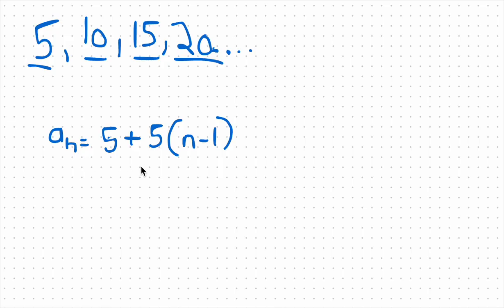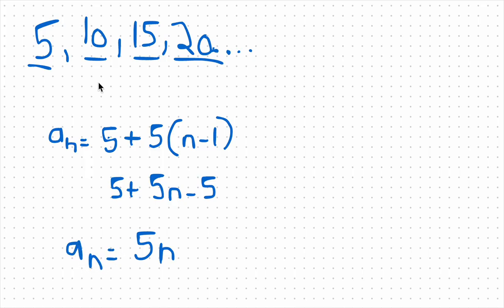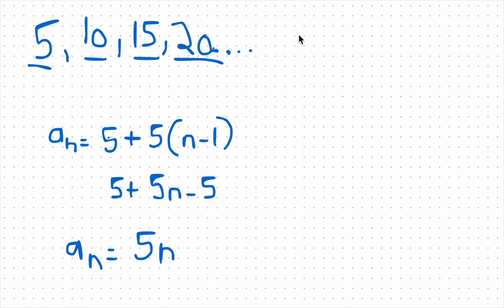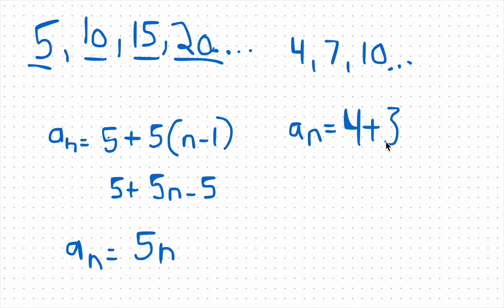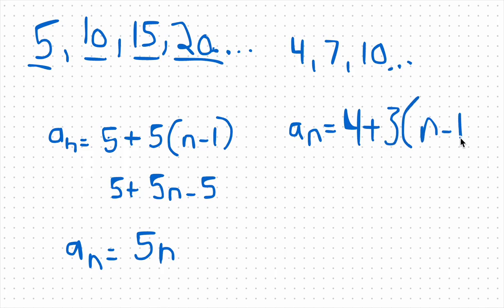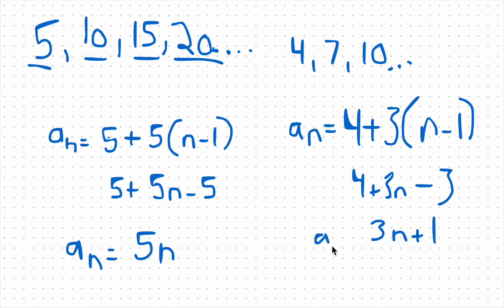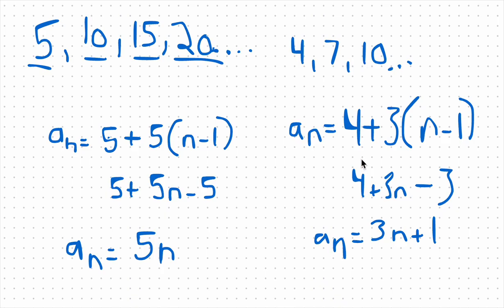Nth Term Formula